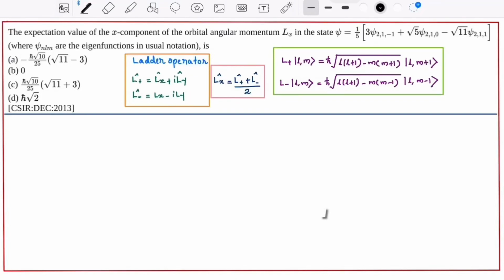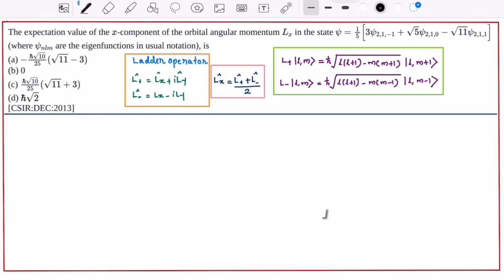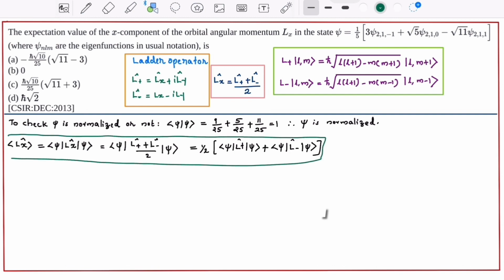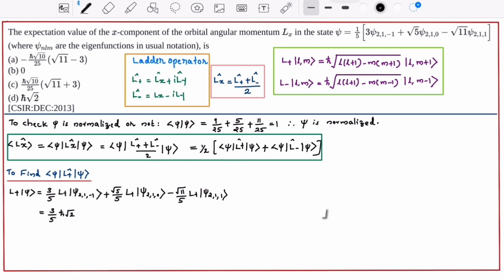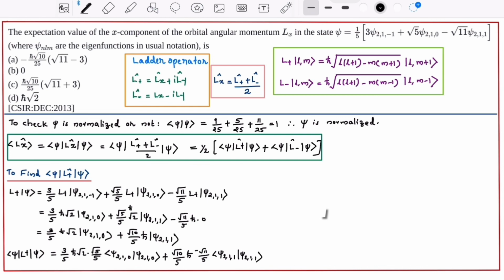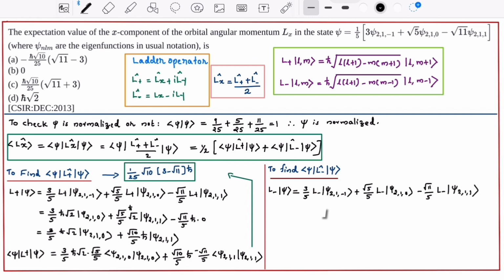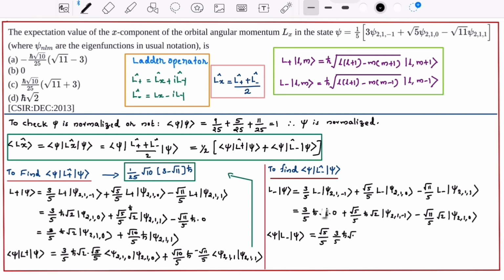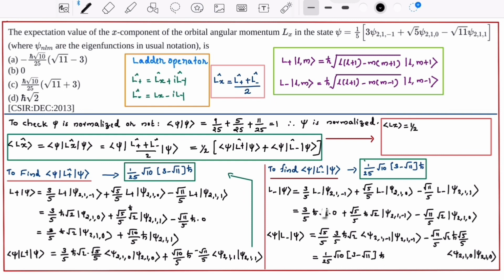PROBLEM 16:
A problem from quantum mechanics using Ladder operators.